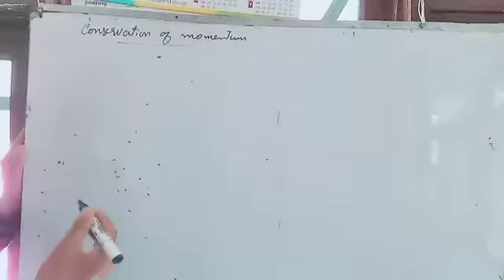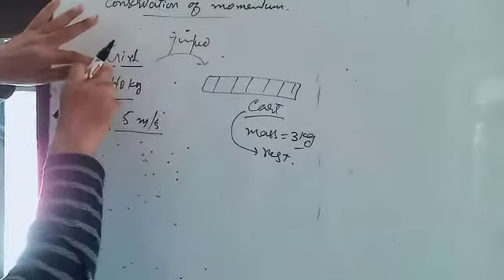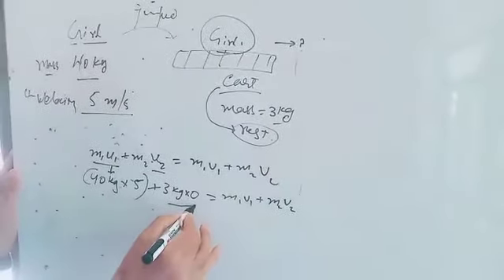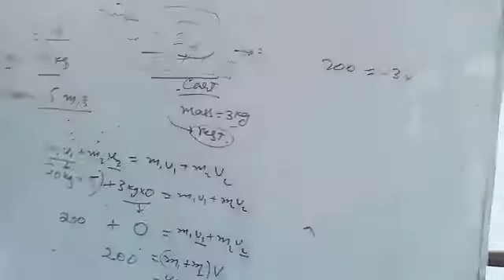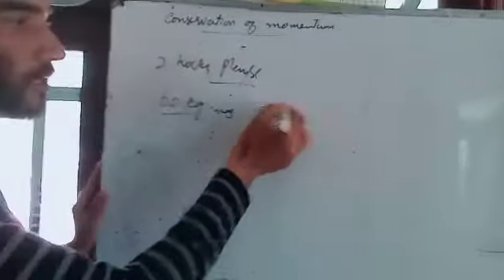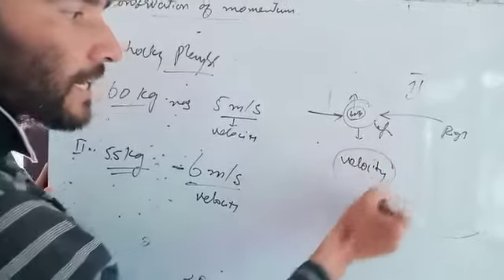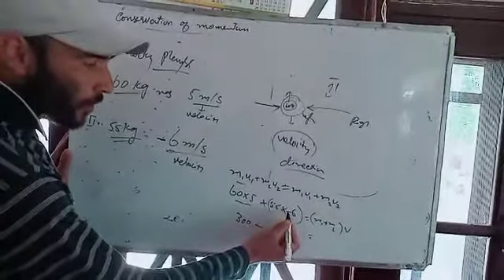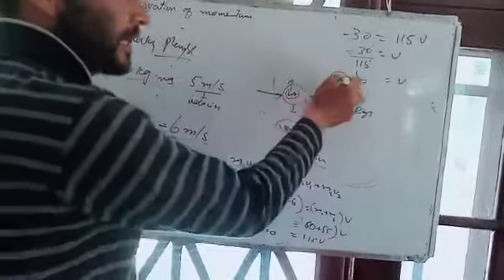CLASS 9 SCIENCE TOPIC FORCE AND LAWS OF MOTION PART 10